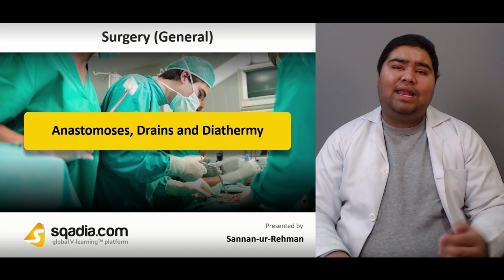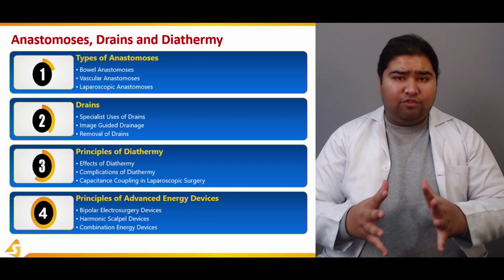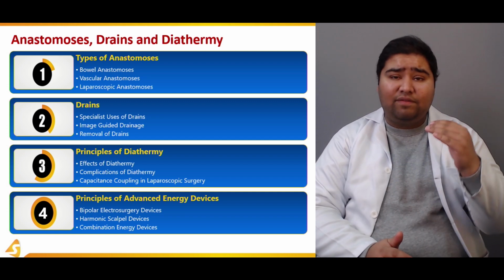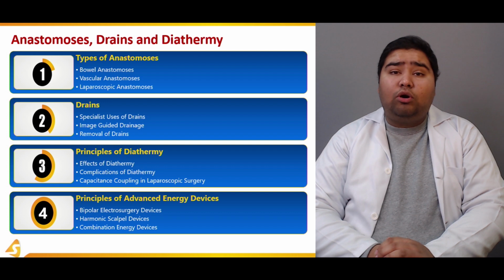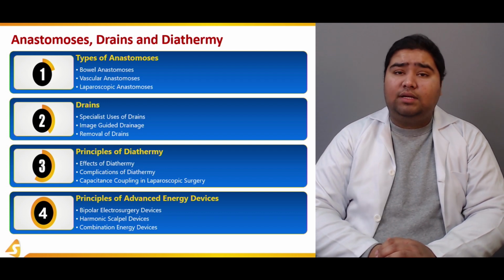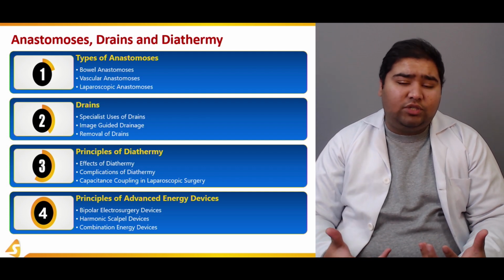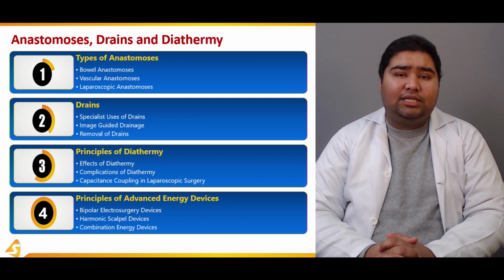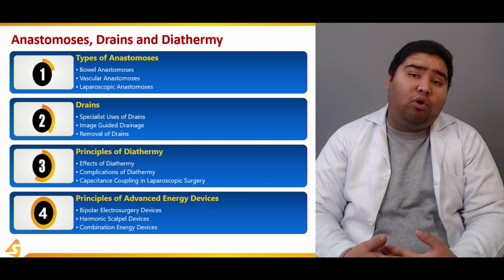Anastomoses, Drains and Diathermy | Introduction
Curious about mastering surgical concepts like anastomoses, drains, and diathermy? You’re in the right place! This sqadia.com medical video lecture provides an in-depth exploration of these crucial surgical techniques.

From understanding various anastomoses types to the principles of diathermy and advanced energy devices, our educator covers all you need to know.

▬ 🔄 Types of Anastomoses ▬▬▬▬▬▬▬▬▬▬
🟡 Bowel Anastomoses: Discover the principles and procedures involved in bowel anastomoses.
🟡 Vascular Anastomoses: Learn about suturing techniques and arteriotomy in vascular anastomoses.
🟡 Laparoscopic Anastomoses: Explore the unique aspects of performing anastomoses laparoscopically.

▬ 🚪 Drains ▬▬▬▬▬▬▬▬▬▬
🟠 Definition & Usage: Understand the different types and uses of drains in surgical practice.
🟠 Chest & T-Tube Drains: Learn about these specific types of drains and their applications.
🟠 Image-Guided Drainage: Discover the role of imaging in guiding drainage procedures.
🟠 Removal of Drains: Gain insights into the proper techniques for removing drains safely.

▬ ⚡ Principles of Diathermy ▬▬▬▬▬▬▬▬▬▬
🔵 Electrosurgery Basics: Explore the fundamentals of electrosurgery and the differences between monopolar and bipolar diathermy.
🔵 Effects & Usage: Understand the effects and applications of diathermy in surgery.
🔵 Complications: Learn about potential complications and how to manage them.
🔵 Capacitance Coupling: Discover the role of capacitance coupling in laparoscopic surgery.

▬ 🔋 Principles of Advanced Energy Devices ▬▬▬▬▬▬▬▬▬▬
🟢 Advanced Energy Devices: Delve into the principles behind advanced energy devices.
🟢 Bipolar Electrosurgery: Learn about this technique and its applications.
🟢 Harmonic Scalpel: Explore the benefits and uses of harmonic scalpel devices.
🟢 Combination Energy Devices: Understand how combination energy devices are utilized in surgery.